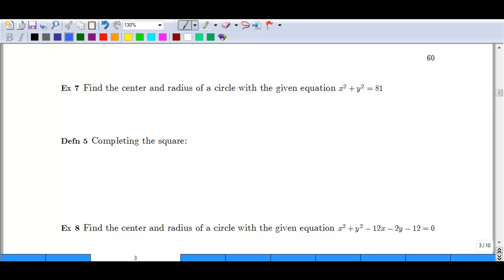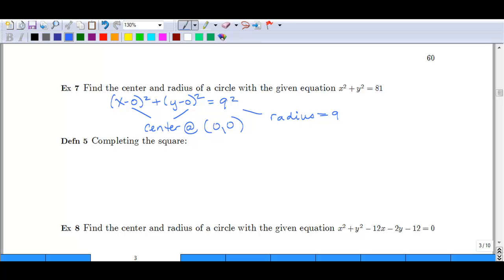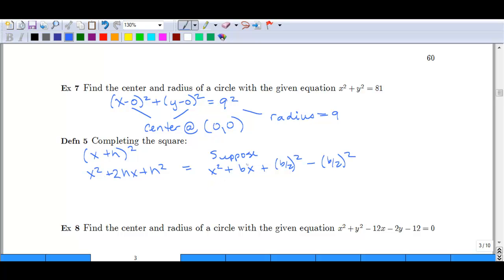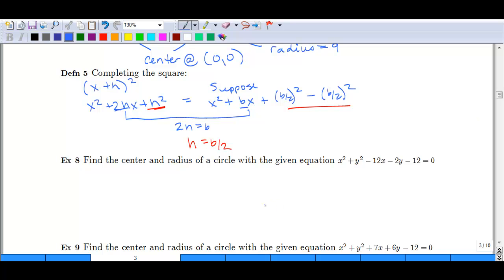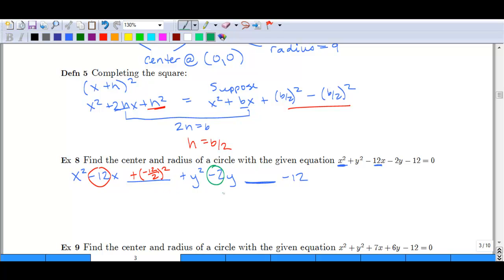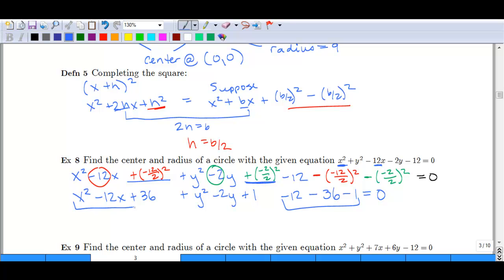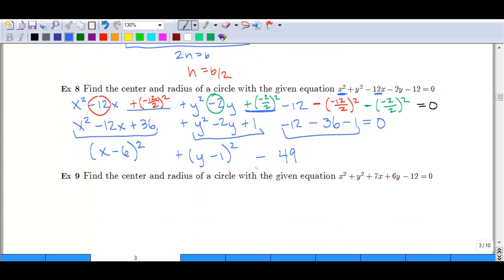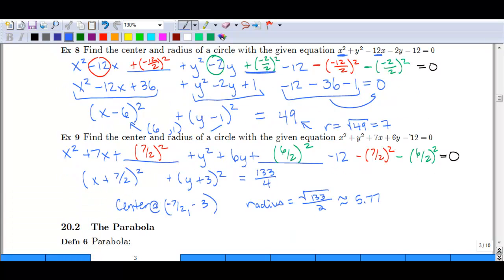Tech Math IV: Section 7.1c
Finding the center and radius of a circle based on its equation